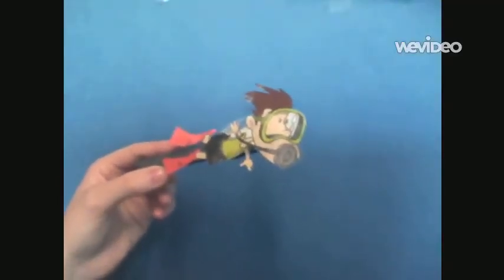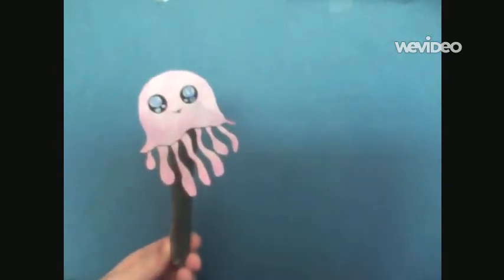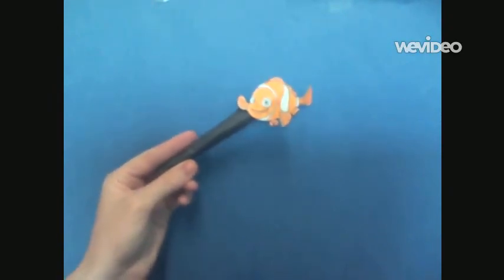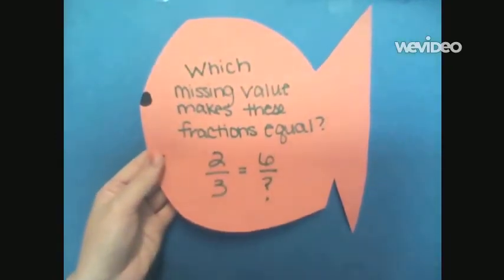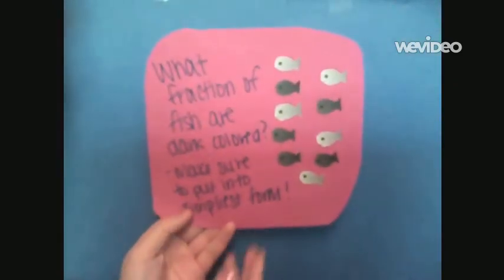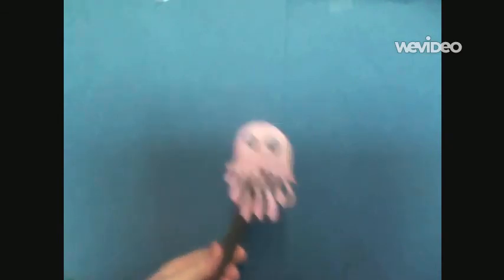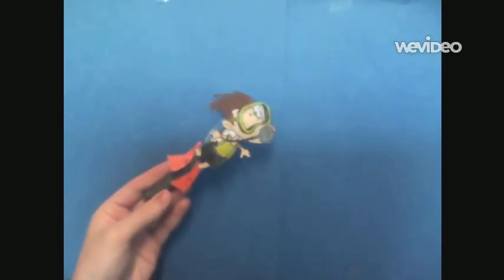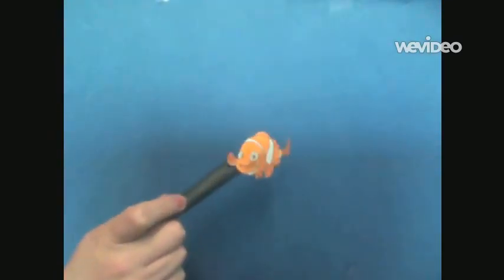4th Grade Match Ocean Activity!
Created with WeVideo Easy, online video editing. Publish directly to YouTube. Collaborate with others. Try it for free!